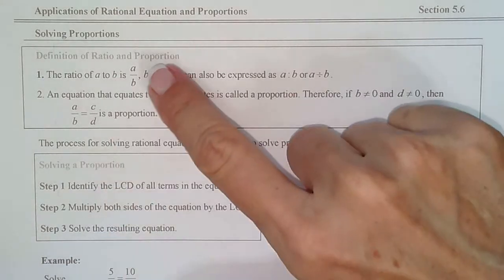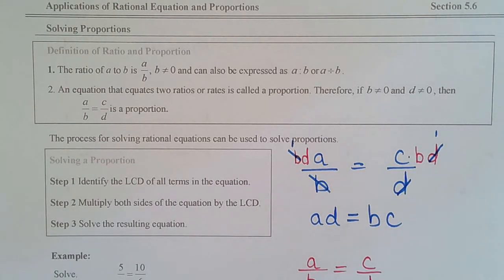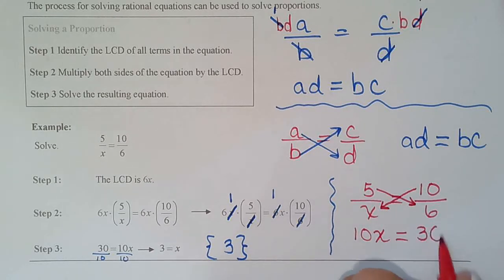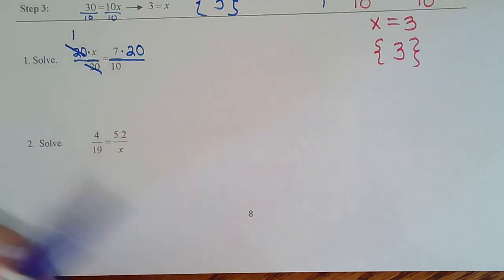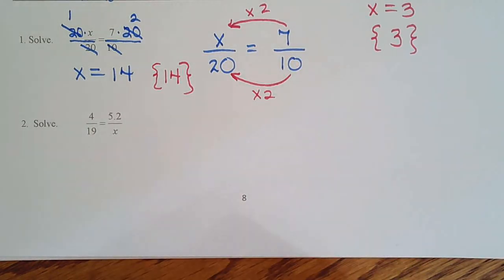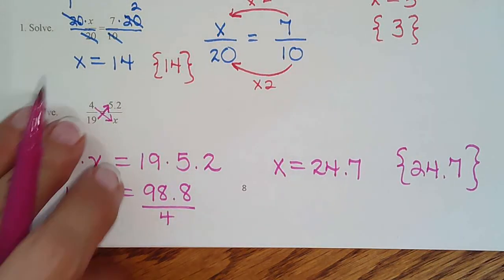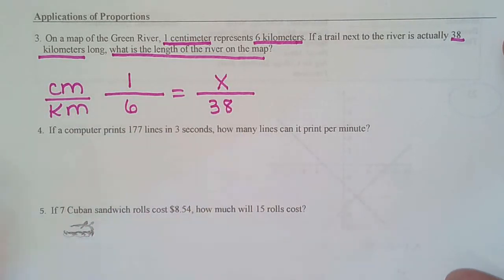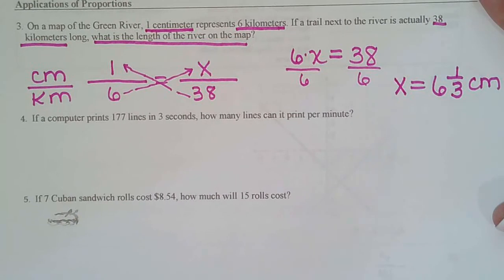Section 5.6, page 8 - page 9 #3